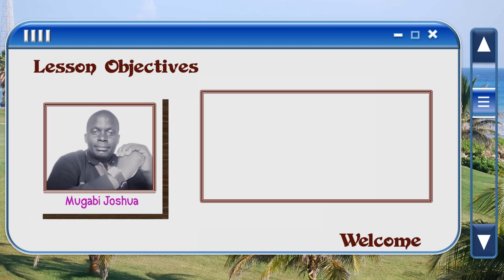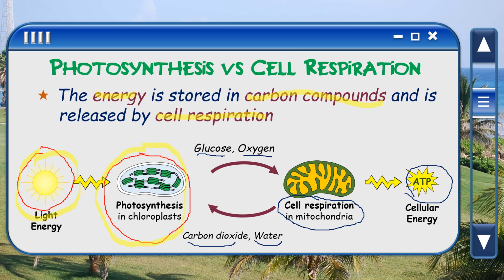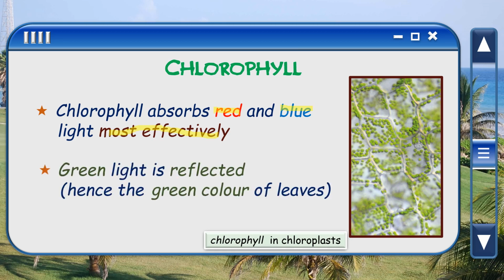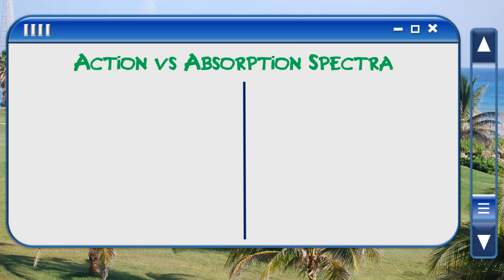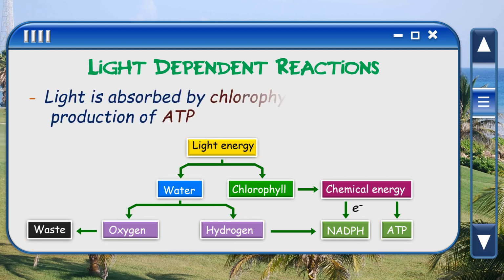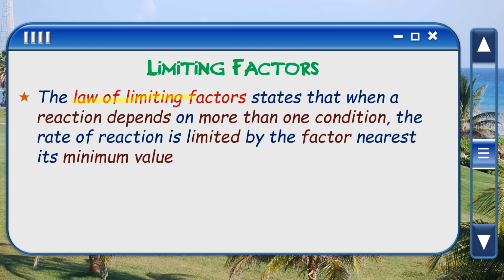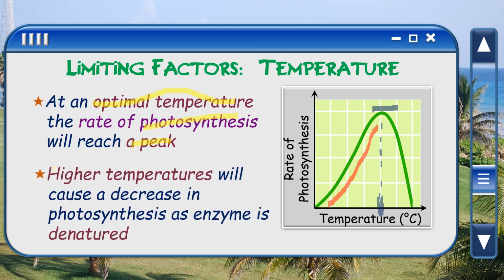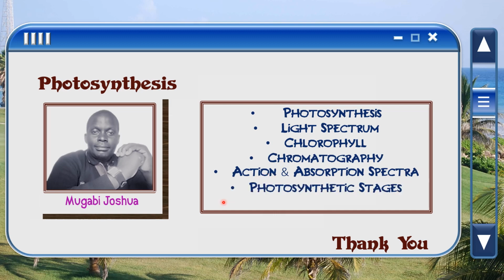2.9 Photosynthesis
Photosynthesis is the process by which certain cells synthesise carbon compounds (e.g. glucose) from inorganic molecules (CO2 and H2O) in the  presence of sunlight